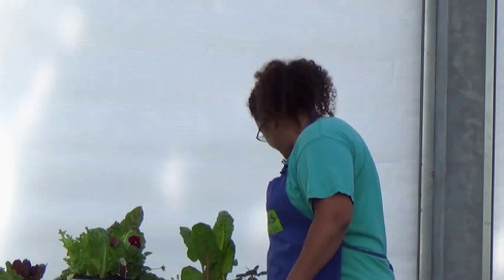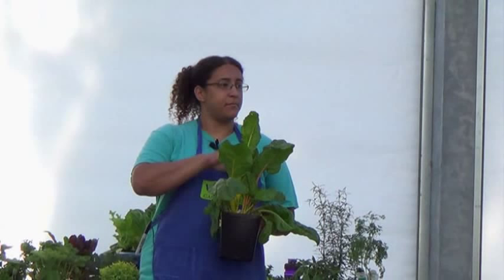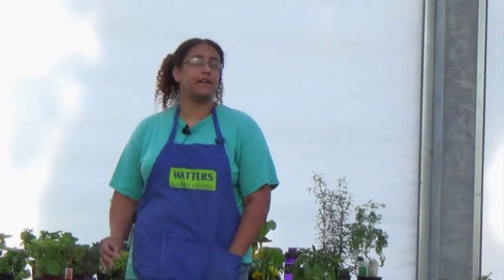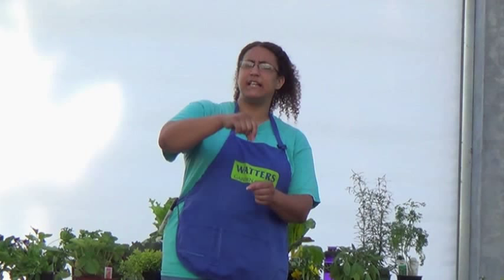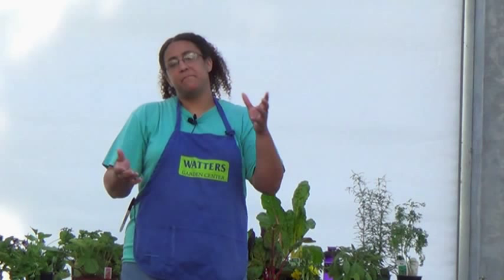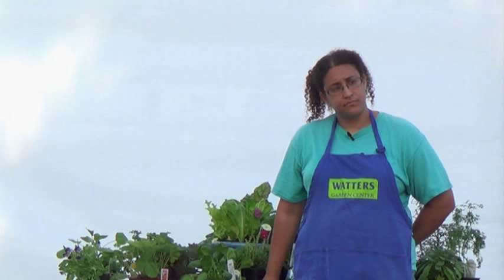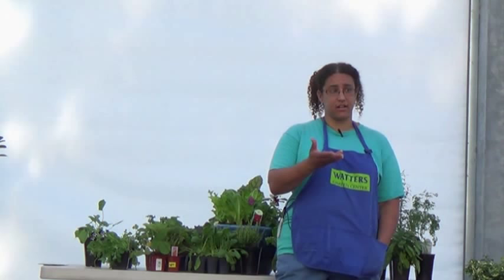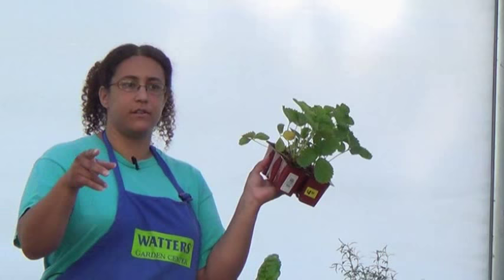08/22/15 Harvest Vegetables & Herbs Thru Winter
This is the peak of the harvest season. With strategic rotation the garden will continue the harvest through winter, and late summer is the key transition month. Learn which varieties can be planted for year long produce, outside, right through winter. Heirlooms, harvest your own seed, or start by plants. You'll be able to feed everyone in the household.